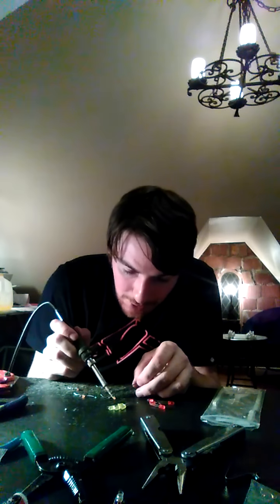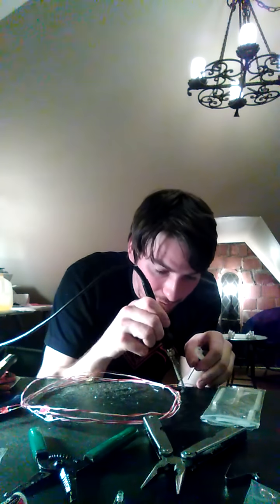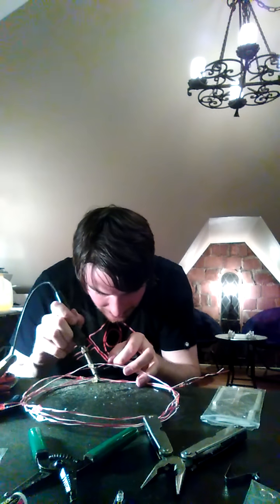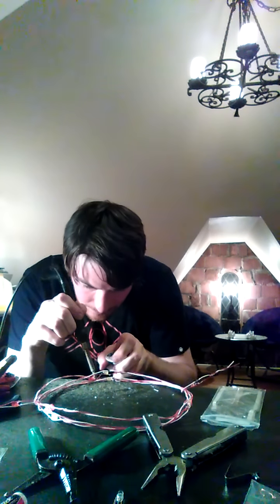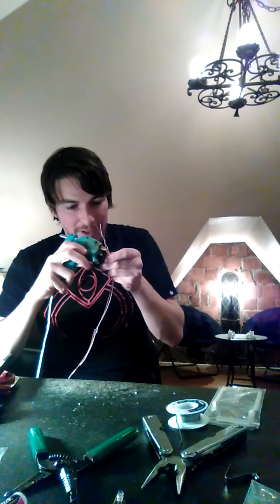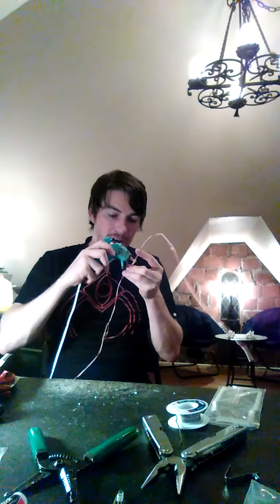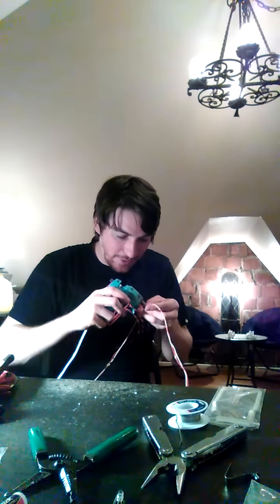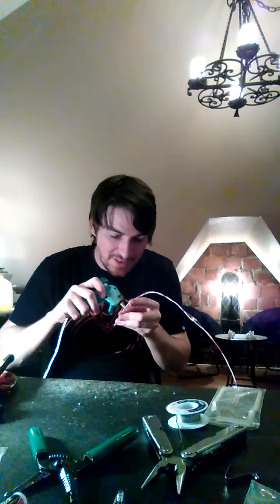How we build our single mode LED Hula Hoops by TheHoopCompany 1 of 3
This is a walk through of our build process for making an LED Hula hoop. I am building a 12-LED Hula hoop with Red/Orange/and Yellow LEDs. The videos details the materials and the process we use for our LED hoops with some explanations on why we use these materials and also go into a lot of small details many LED hoop builders can encounter when building their own hoops.